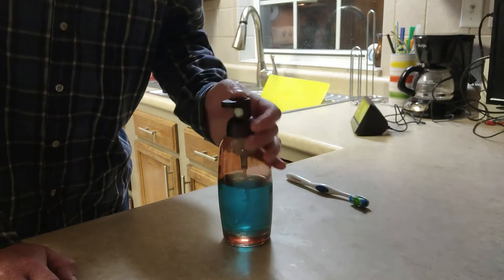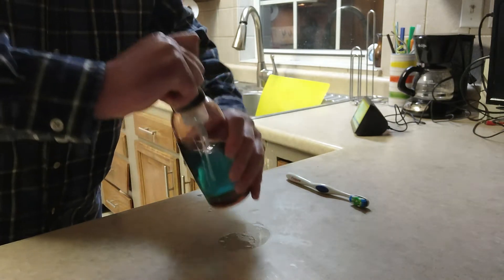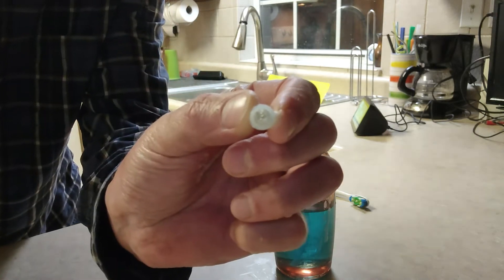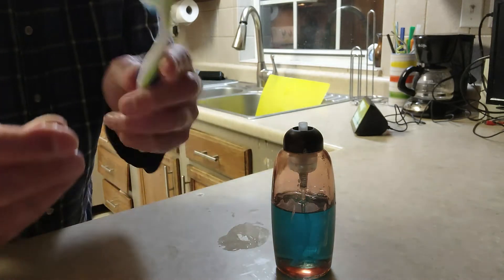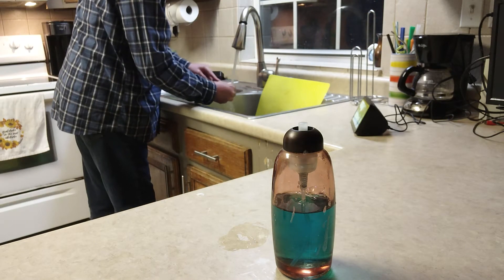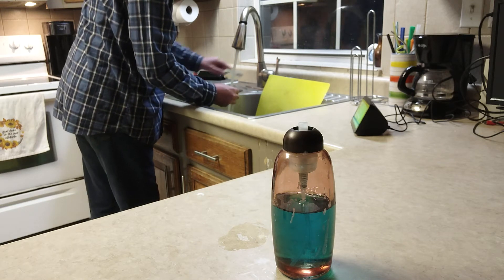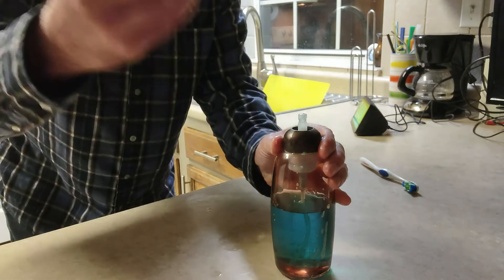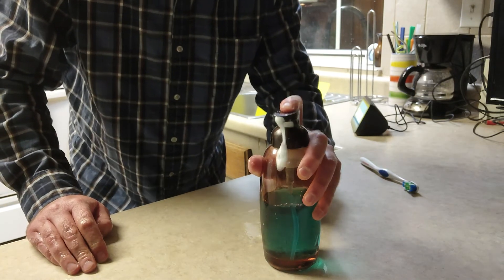Foam Soap Dispenser pump fix (solved)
How to quickly fix a foam soap dispenser that has become difficult to operate.